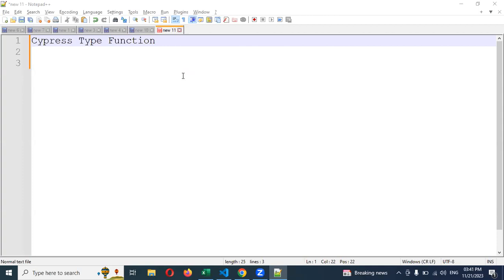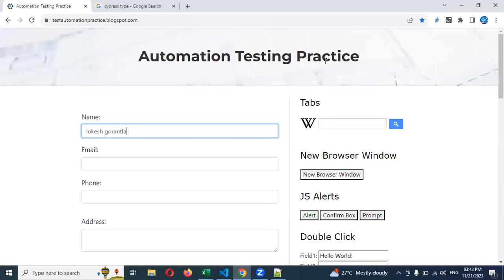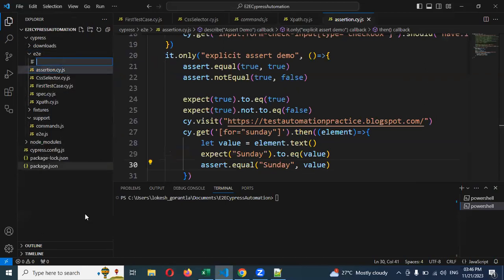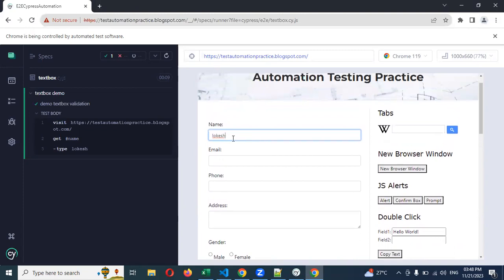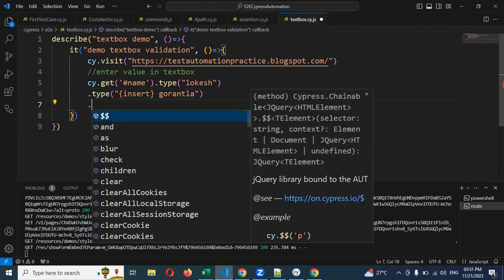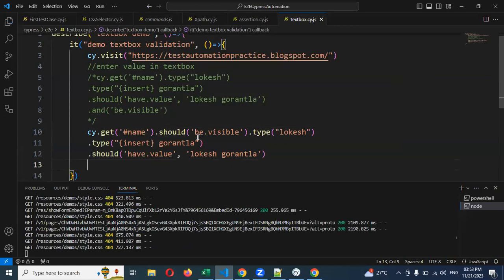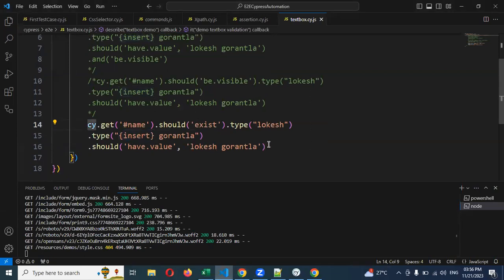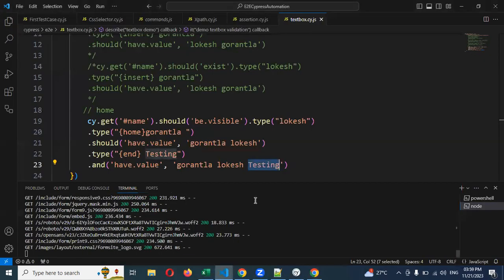Part 8: Cypress E2E UI Automation testing | Handling Textbox | Type Function